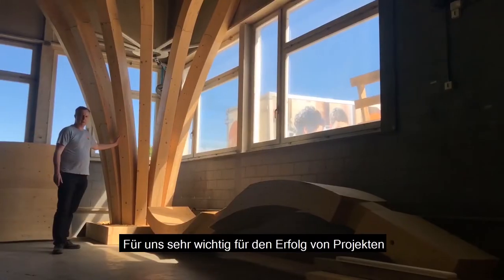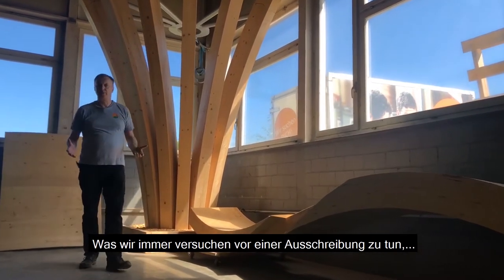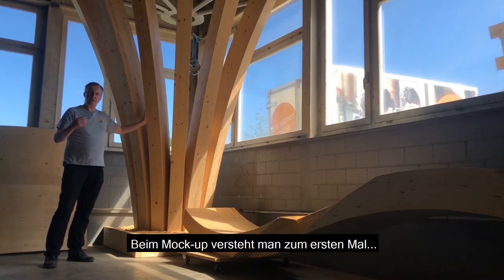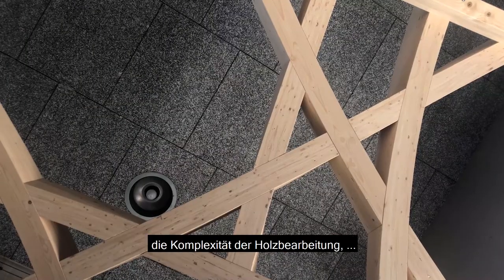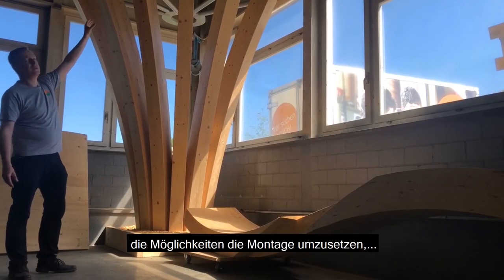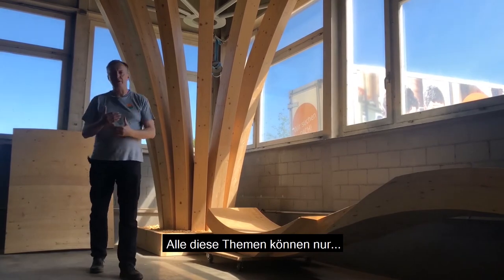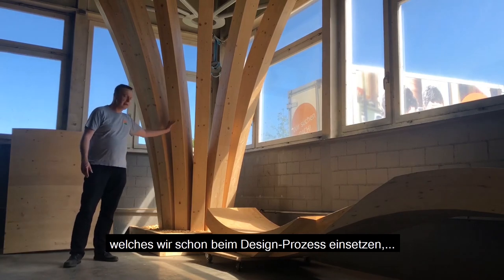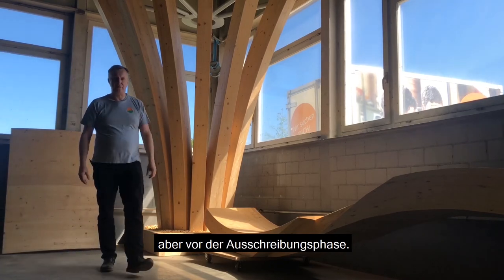Why a Mock-up? | Timber construction | Architecture | Blumer Lehmann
Testing and developing the idea with the client, architect and manufacturer on a mock-up during the design process provides key aspects of assembly, logistics, quality, and costs. Or in simple terms: safety.

The physical replica in a small format, called mock-up, is something Blumer Lehmann do regularly for their customers. This helps to get the right conclusions and gives the reliability for the real construction project.